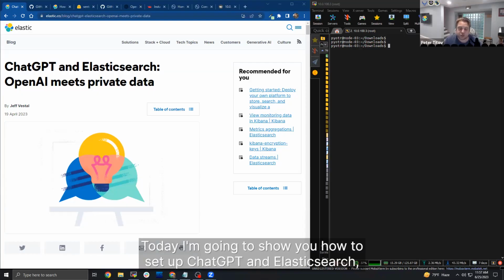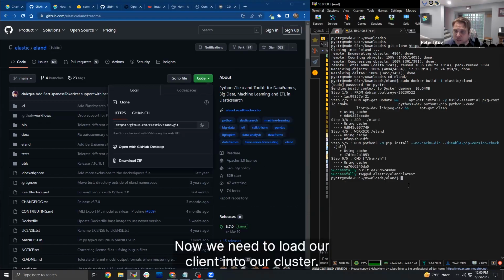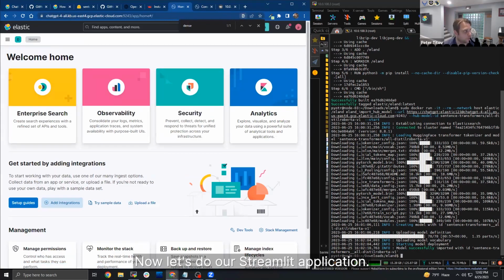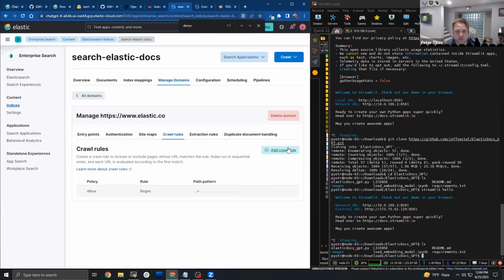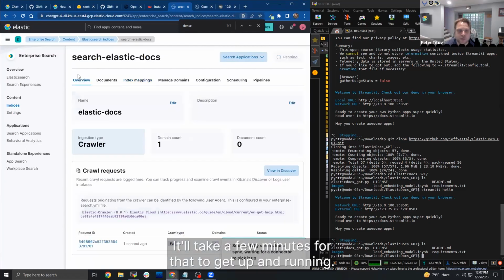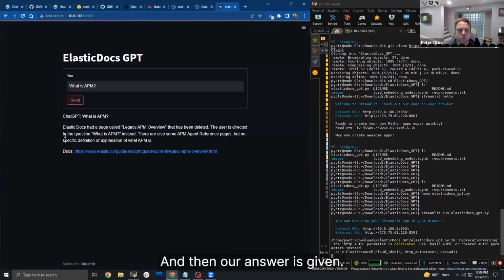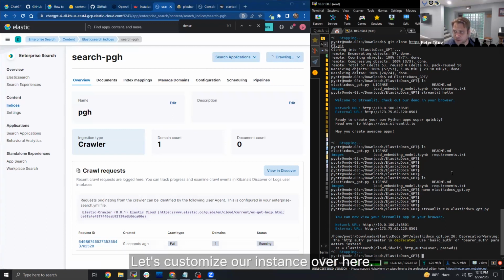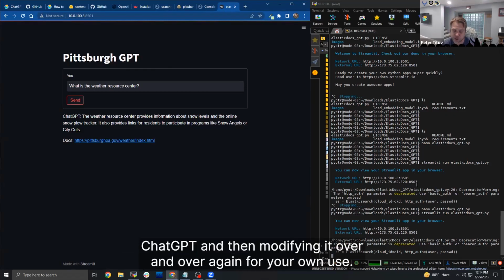ChatGPT and Elasticsearch OpenAI meets private data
Follow along as Global Solutions Architect Peter Titov walks you through connecting Elasticsearch's AI capabilities to OpenAI’s LLM (Large Language Models) for Retrieval Augmented Generation (RAG).

This detailed walkthrough will show you step by step how to implement the process described in this blog post